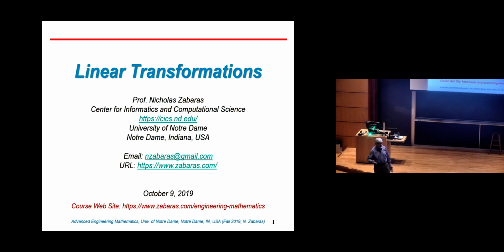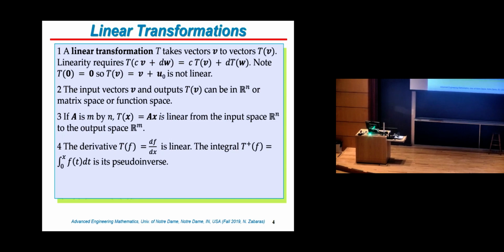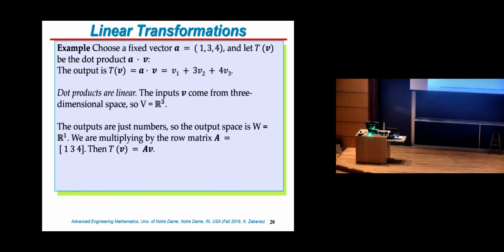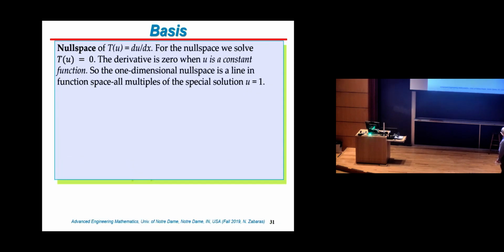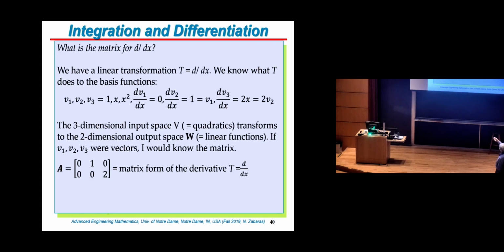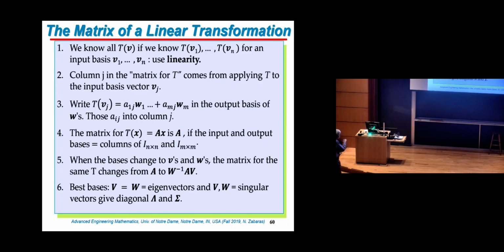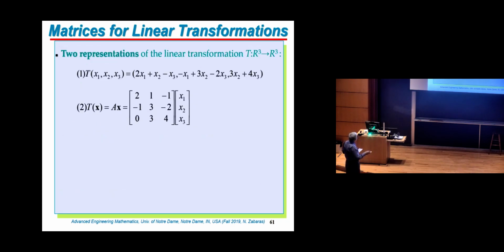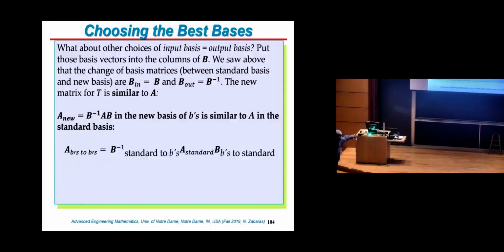Lecture 22- Linear Transformations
Linear Transformations, Matrix Representation; Basis; Examples of linear transformations; Range and Kernel; Product of transformations; Choosing the best bases; Jordan form; Bases for Function spaces.